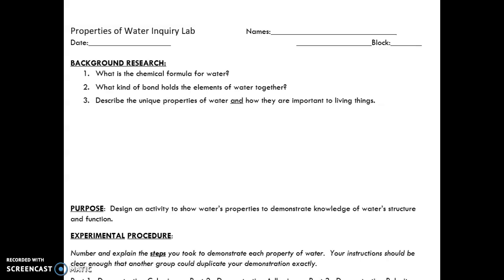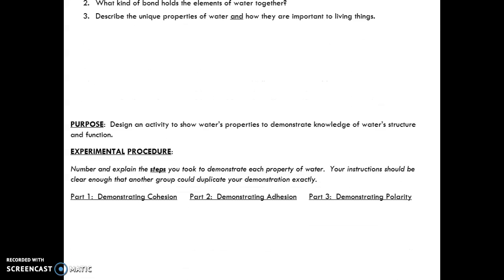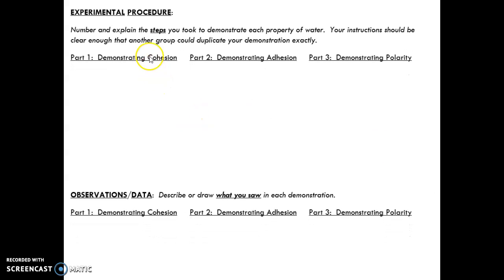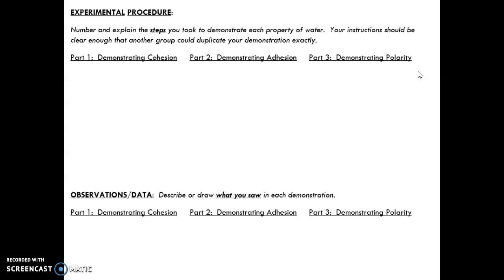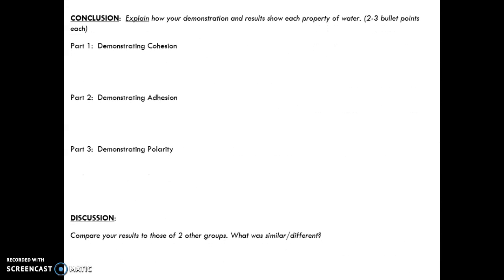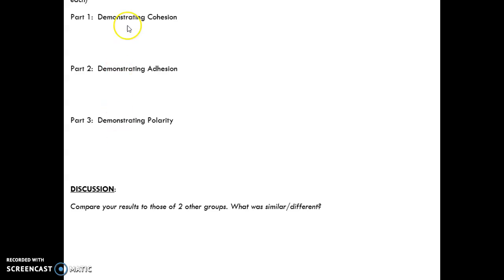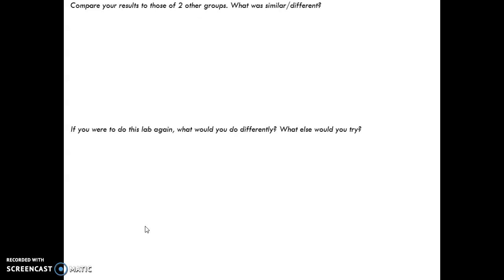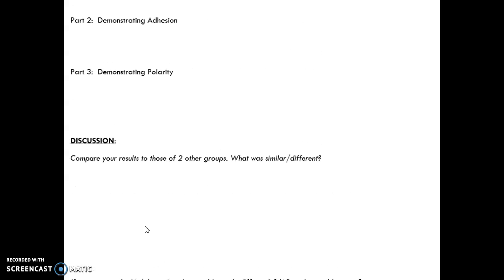Water Inquiry Lab Directions